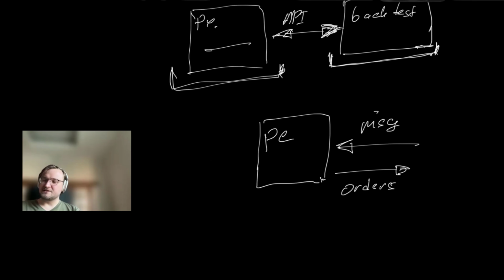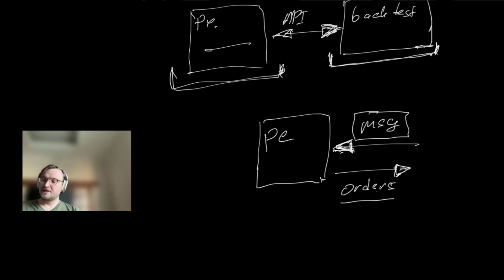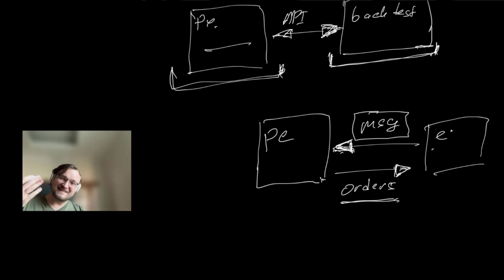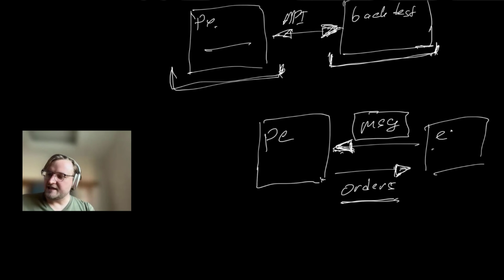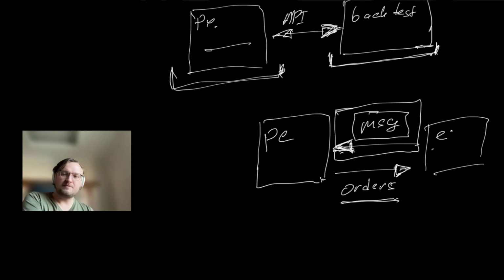Advanced Backtesting Engine for Options Trading: Presentation of the Project